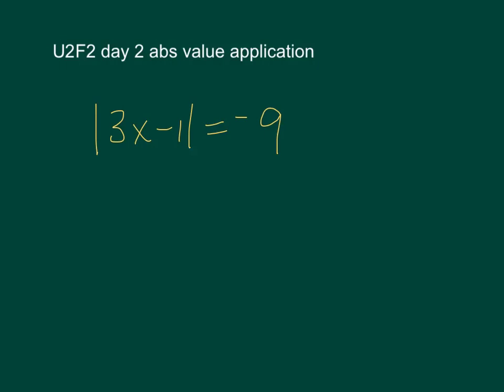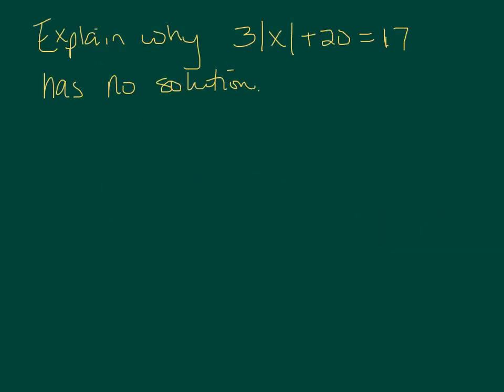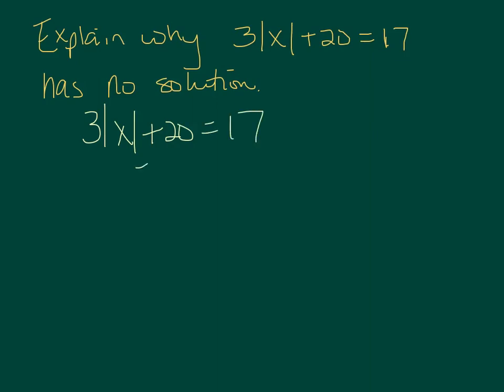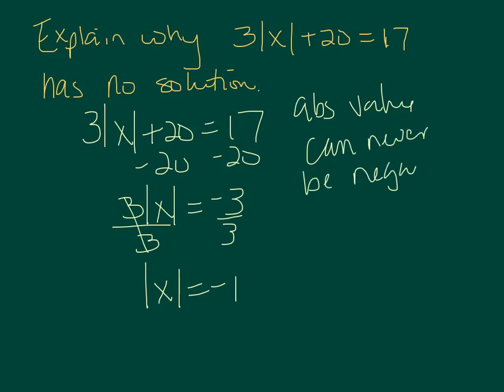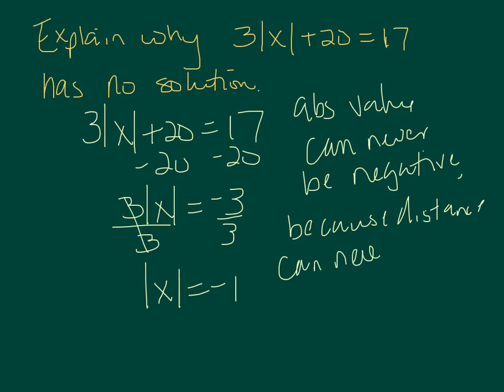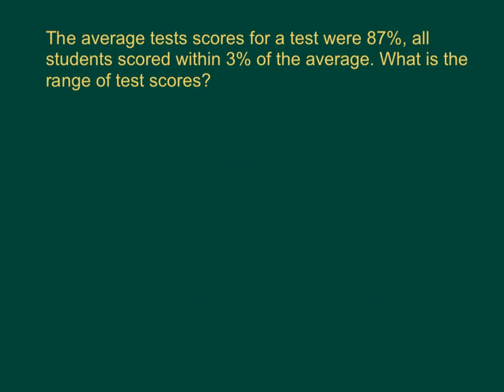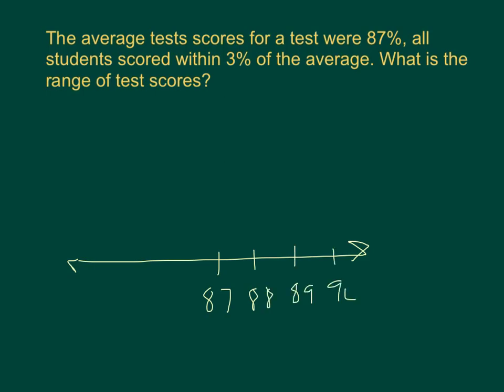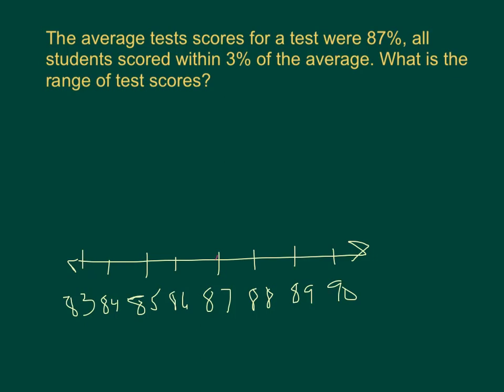U2f2 day 2 abs value eq application